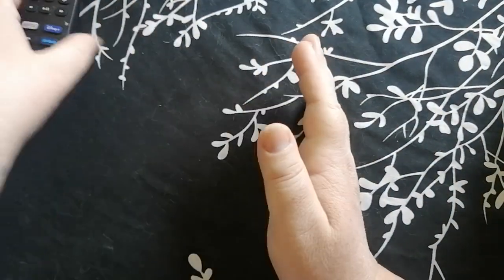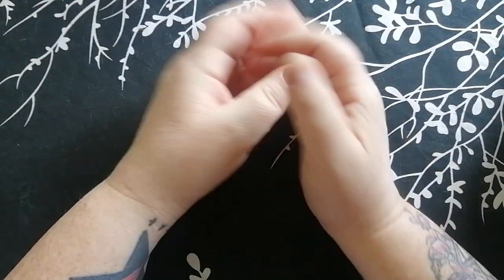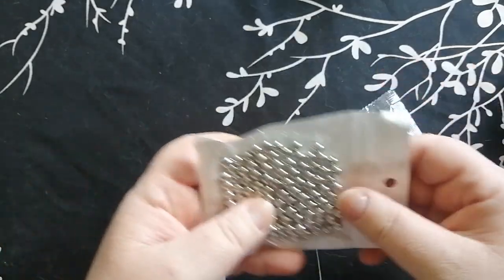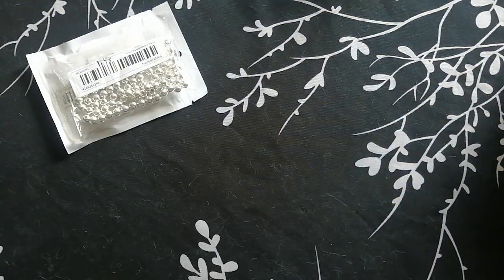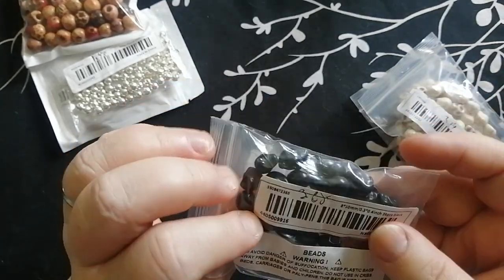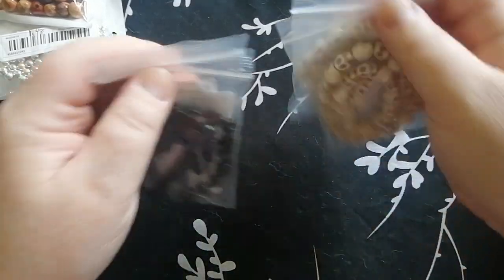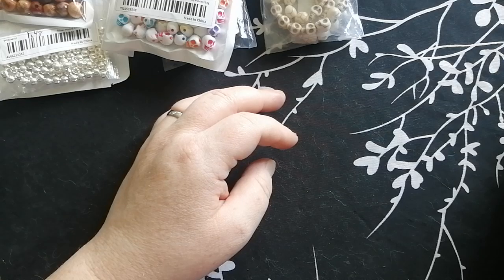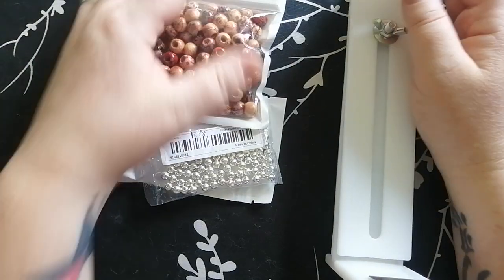Temu Haul #3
Yeah, I made another order. I needed specific crafting items, and I just can't pass up a bargain.